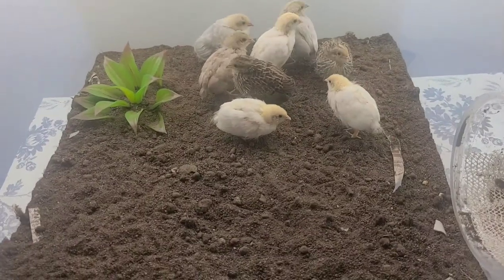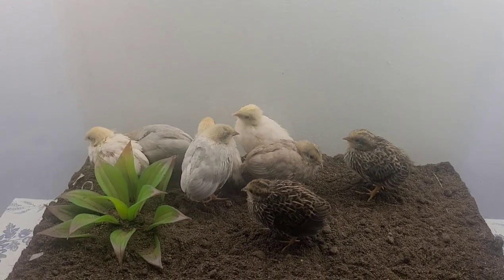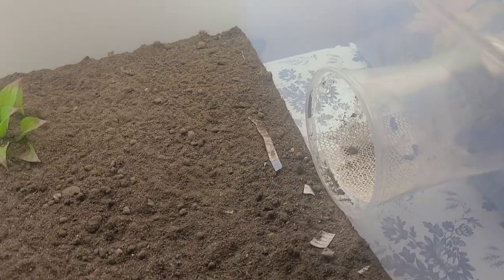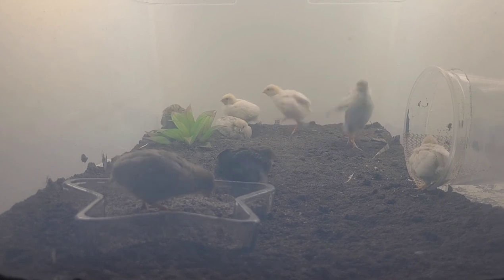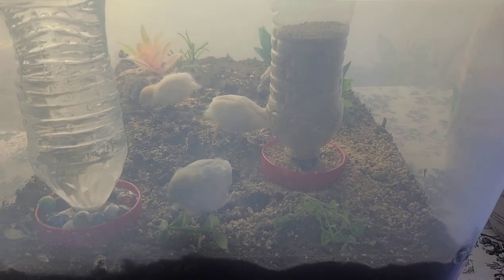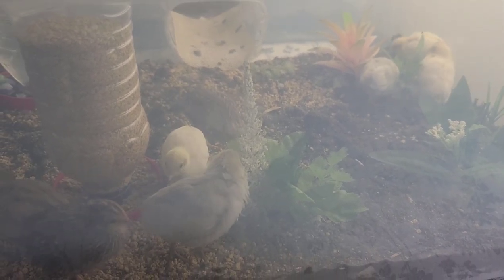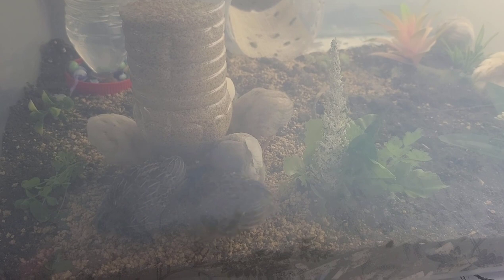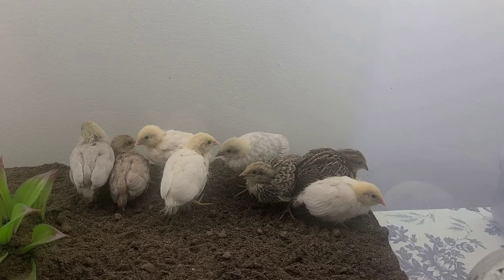Button quails 2 week old update ! | Changed my tank set up!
Decided to use dirt for bedding and it super helps with the smell if you are having a problem with that.

Also made some diy feeders with water bottles and the peanut butter jar lids by following some tutorials online.

Let me know what you think of my new set up and how they are growing ! Also if you guys have any idea of the types of my button quails by the photos let me know!